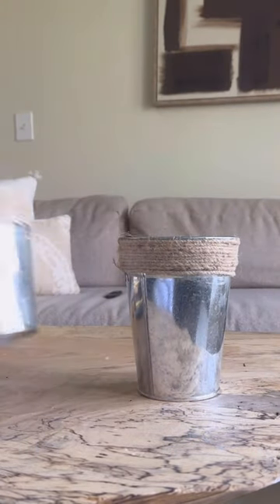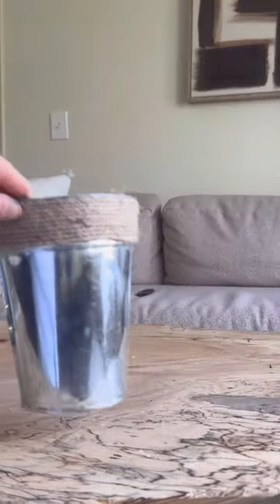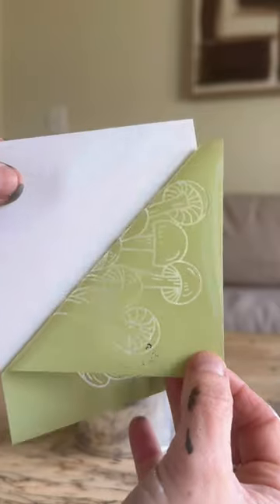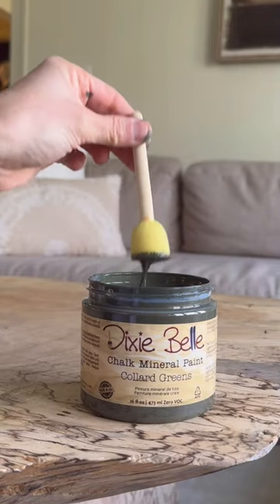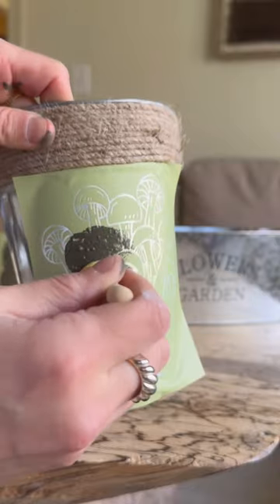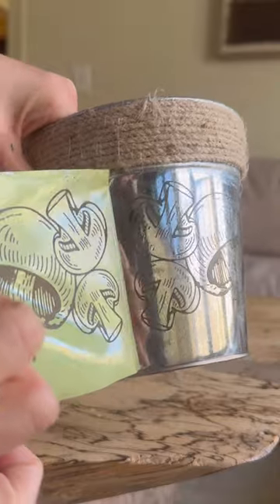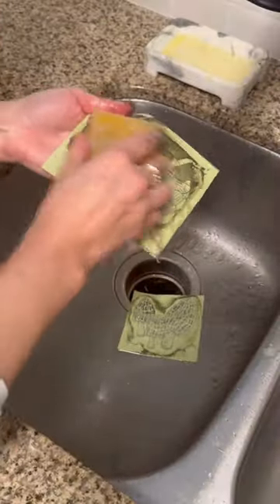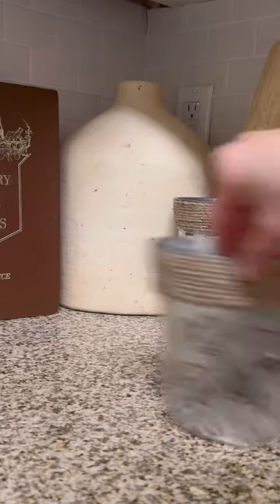New Belles And Whistles | Cottagecore Mushroom Silkscreen Stencil!